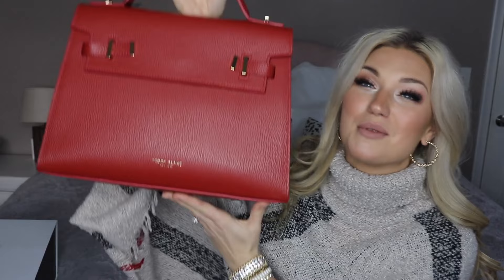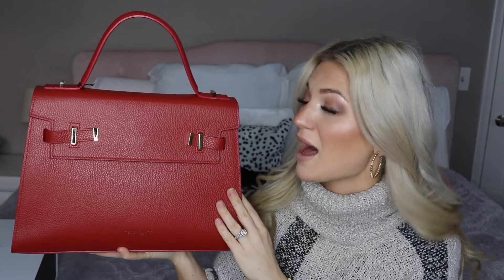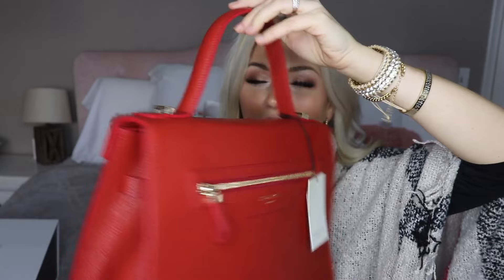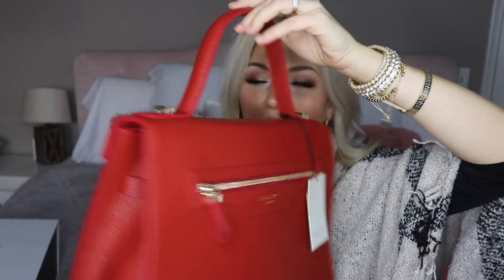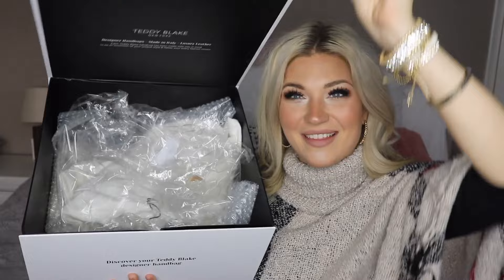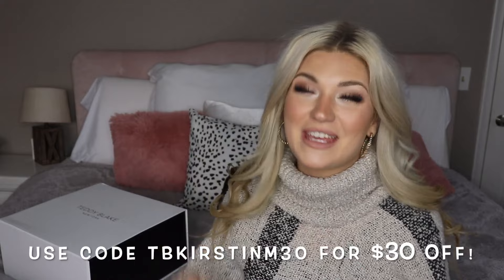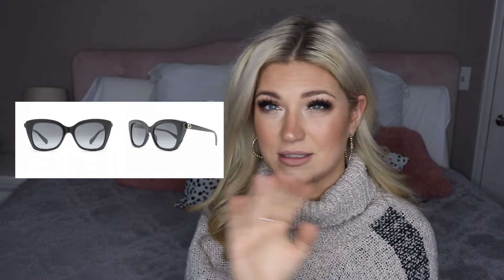THE CUTEST/TRENDIEST WOMEN'S CHRISTMAS GIFT GUIDE 2021 || KIKI MORABITO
Only a couple weeks away until Christmas 2021 can you believe it!? Luckily I have some great gifts for the women in your life! This is my 2021 women’s Christmas gift guide! I hope you find something for every lady on your list! Merry Christmas! XOXO

'Tis Sale Season with Amazing Discounts!

Please let me know if anything changes.

GUCCI SUNGLASSES

COACH SLIPPERS

COACH PURSE

BATH CADDY

PHYSICIANS FORMULA LIP GLOSS SET

PHYSICIANS FORMULA HOLIDAY SET

VICTORIA EMERSON BRACELET STACK

APPLE WATCH

SPARKL WATCH BAND

NESPRESSO MACHINE

INITIAL NECKLACE